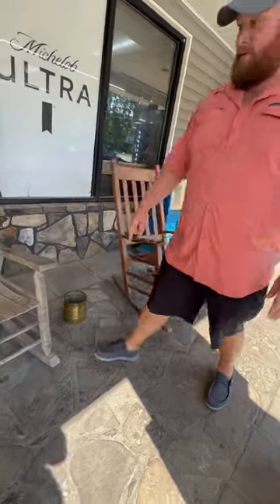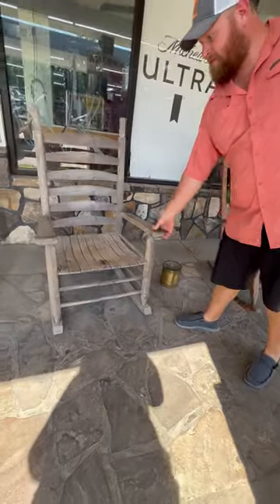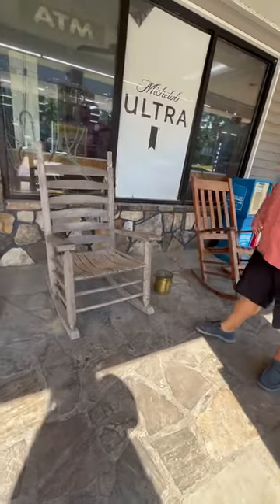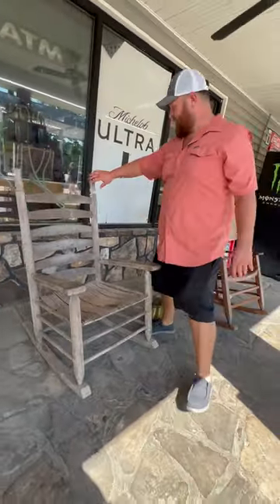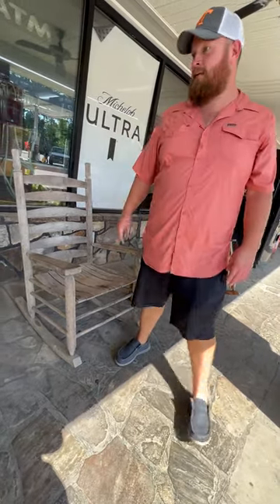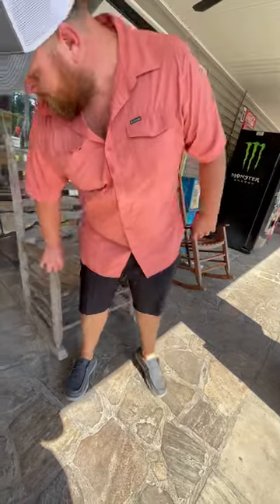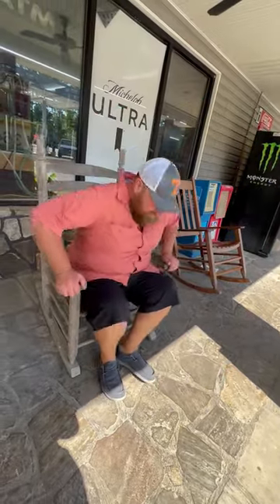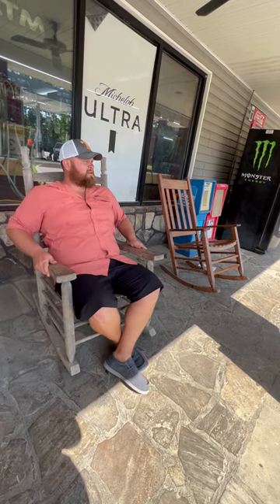Rocking Cagle Mountain Trading Post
2 for 1 Review in this great spot to eat and rock your southern soul food belly afterwards
Cagle Mountain, Tennessee